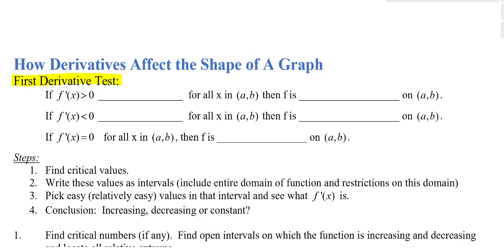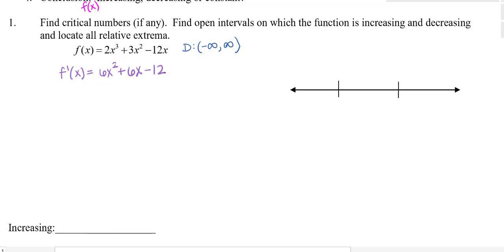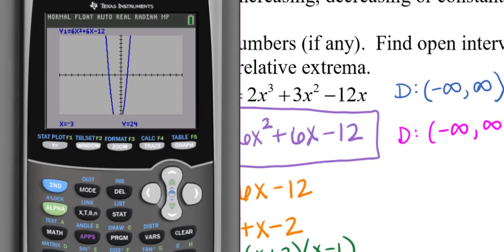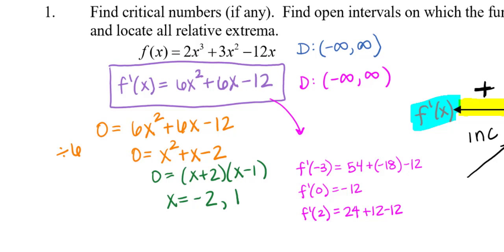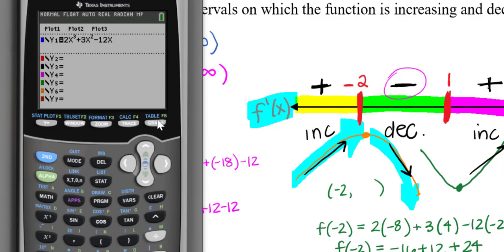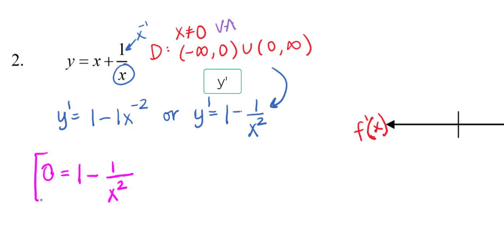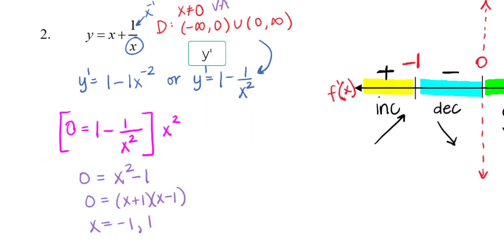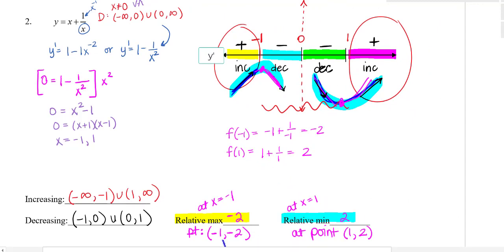MAT220 First Derivative Test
This video will help Calculus 1 students learn how to use the First Derivative Test to determine the behavior of graphs of functions.